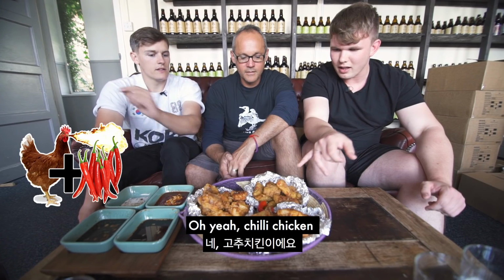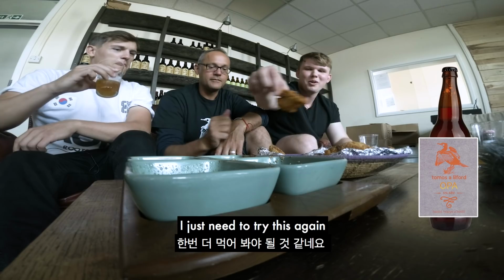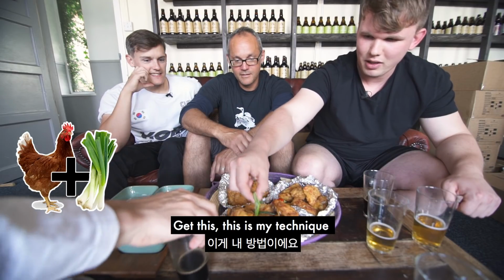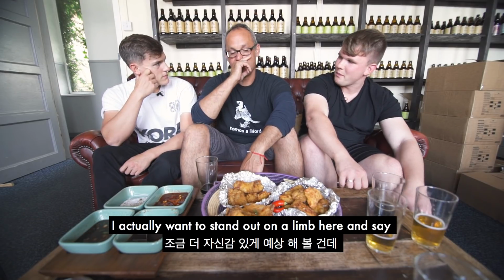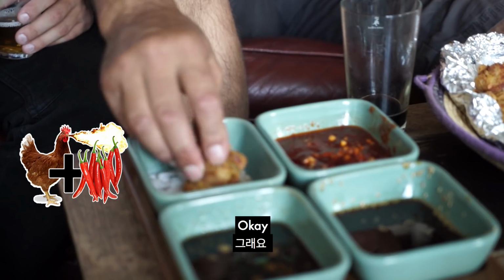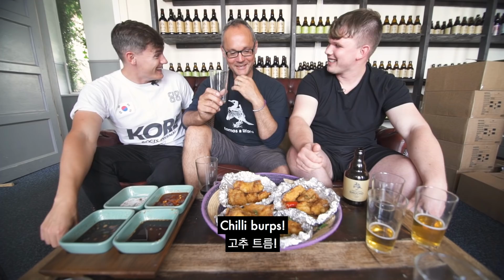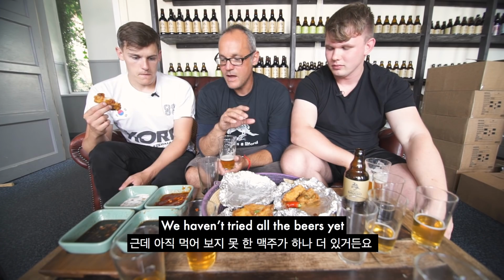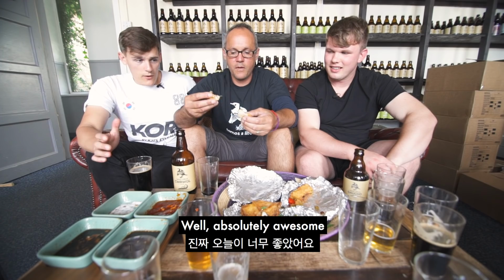영국에서 한국 치킨 + 웨일즈 미역 맥주 먹방 도전!?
안녕하세요!!! 단앤조엘이에요!!
3번째동영상 벌써 올리게 되었네요
지금까지 여러분들의 응원과 사랑이 너무 따뜻하게 잘 느껴져요. 진심으로 감사합니다!
오늘 에피소드는 위엘즈 치맥과 ‘미역맥주’!!!예요
감사합니다!!!

양조장 정보 / Brewery Info.
조수 / Address: Unit 11b, Vale Business Park, Cowbridge, CF71 7PF
인스타 / Insta: @tomosalilford

단 앤 조엘이 누군지?
한국을 사랑하는 두 젊은 브리티쉬 남자. 조쉬 올리와 영국남자와 졸리 채널에 몇번 출연 했어요. 한국 문화도 좋아하고 한국 음식도 너무 좋아해서 우리의 채널을 통해 우리의 한국 탐험 보여 주고 싶어요. 또는 한국 사람들과 어울리는 것도 좋아하니까 여러분들하고 친구 하고 싶어요!!!

Who are Dan and Joel?
Two British guys who love Korea, and have featured on Korean Englishman and Jolly with Josh and Ollie many times.
We love Korean culture, and are crazy about Korean food, and we want to show our own experience and adventure of Korea through our channel. We also love Korean people, and are excited about spending time with you all!